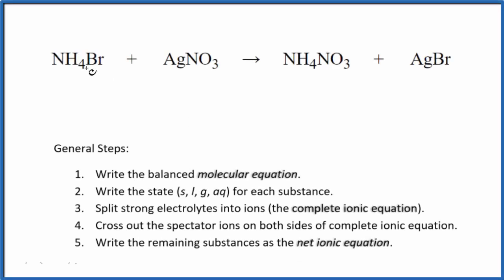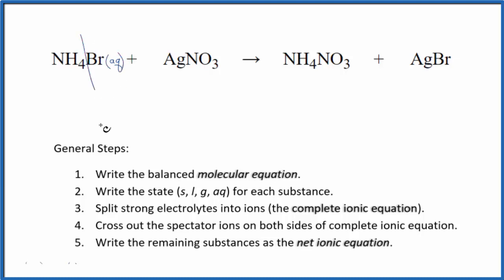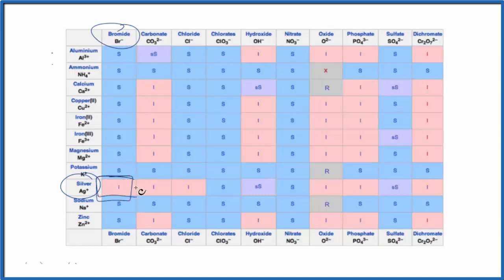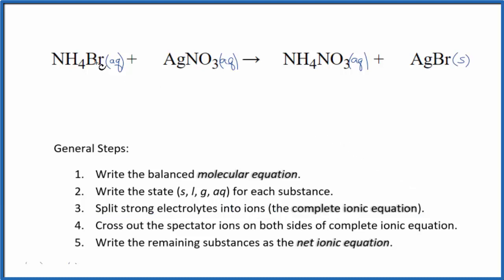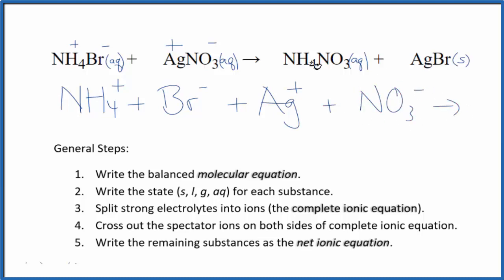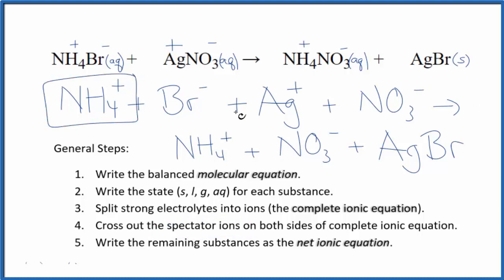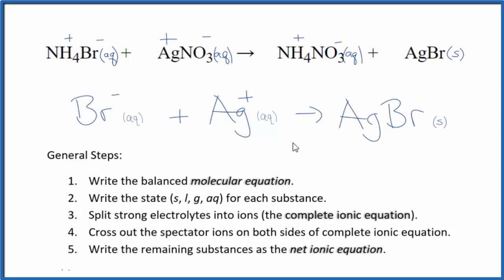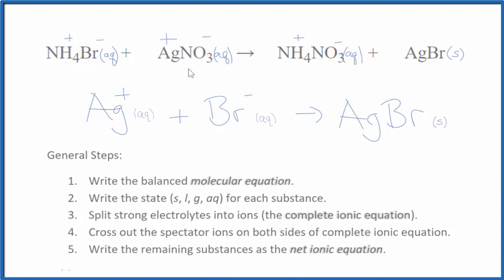How to Write the Net Ionic Equation for NH4Br + AgNO3 = NH4NO3 + AgBr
There are three main steps for writing the net ionic equation for NH4Br + AgNO3 = NH4NO3 + AgBr (Ammonium bromide + Silver Nitrate). First, we balance the molecular equation.

If you are unsure if a precipitate will be present when writing net ionic equations, you should consult a solubility table for the compound.  Another option to determine if a precipitate forms is to have memorized the solubility rules.  In this reaction, AgBr will be insoluble and will be a precipitate (solid) and fall to the bottom of the test tube.  We therefore write the state symbol (s) after the compound that precipitates out of solution.

Important Skills

More Practice

General Steps:

1. Write the balanced molecular equation.
2. Write the state (s, l, g, aq) for each substance.
3. Split soluble compounds into ions (the complete ionic equation).
4. Cross out the spectator ions on both sides of complete ionic equation.
5. Write the remaining substances as the net ionic equation.

equation for NH4Br + AgNO3 = NH4NO3 + AgBr, ion equation for NH4Br + AgNO3 = NH4NO3 + AgBr